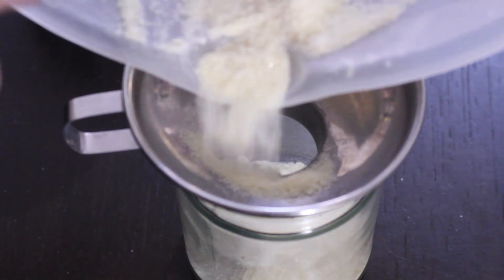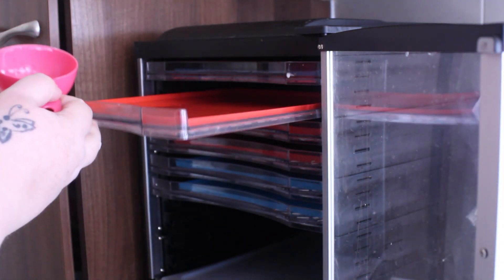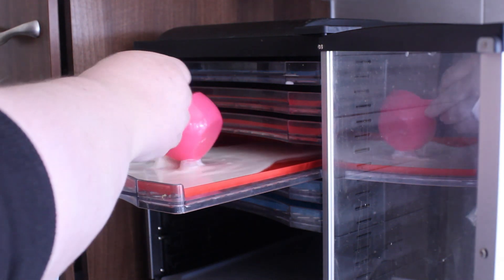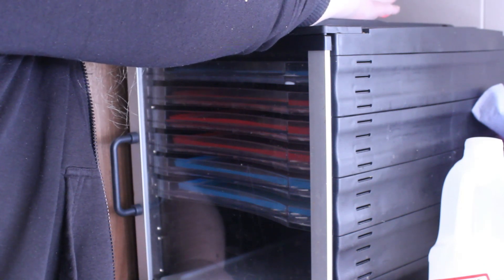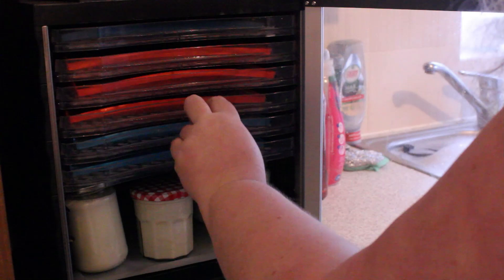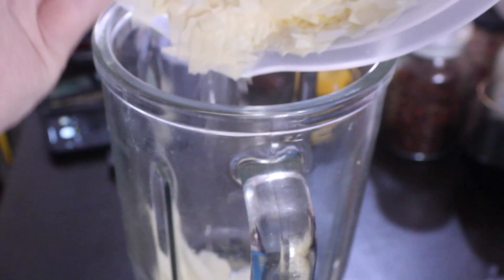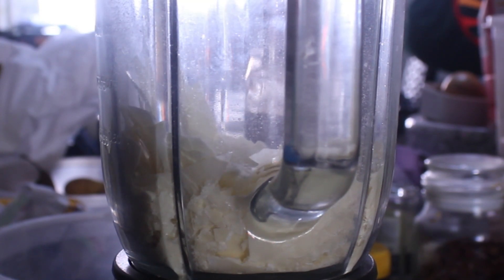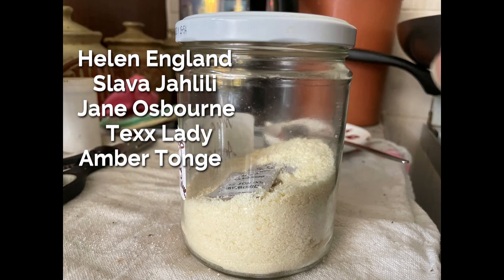Save Big By Making Your Own Dehydrated Milk Powder!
Today I made my own dehydrated milk powder. It was extraordinarily simple and worth the effort especially when you can source marked down milk. It means for the price of the tub you can get in the shop I can get 3 times the amount. It's a great way to use up the milk and make use of it.

00:00 Introduction
00:20 Cheap Milk
00:33 Pouring The Milk in The Dehydrator
04:56 Dehydrator Temps and Times
05:24 8 Hours Later
06:08 Removing the Dry Milk From The Sheets
08:24 The Cost of This Project
10:00 Turning Shards Into Powder
10:55 Was It Really Worth The Money?
11:26 TAAA DAAA! Milk Powder!!!
12:16 Thankyou and Goodbye